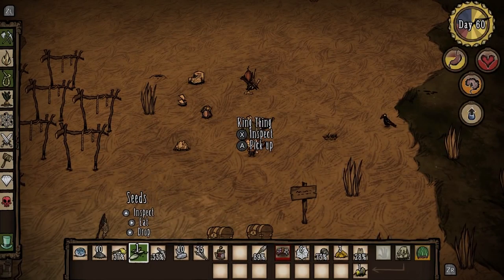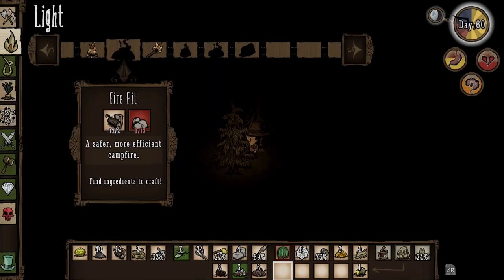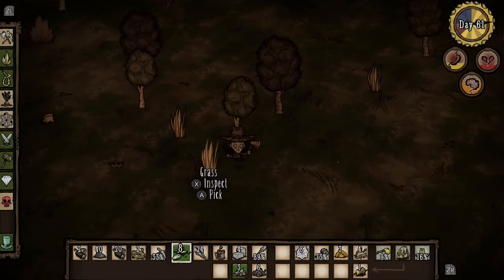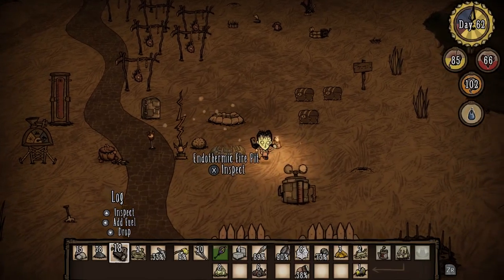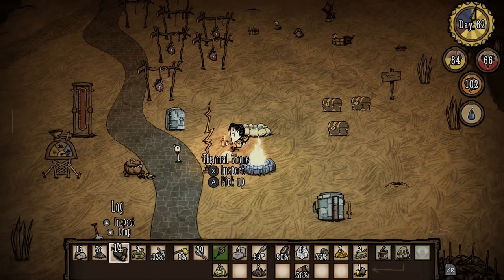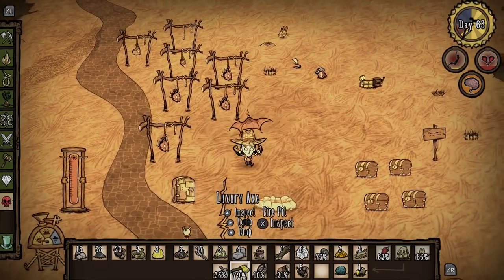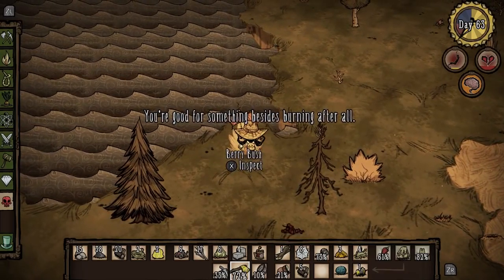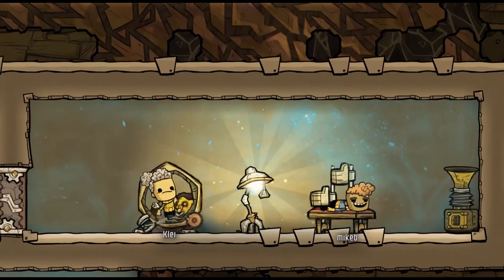Disaster Recovery Efforts - Don't Starve Adventures s2e15